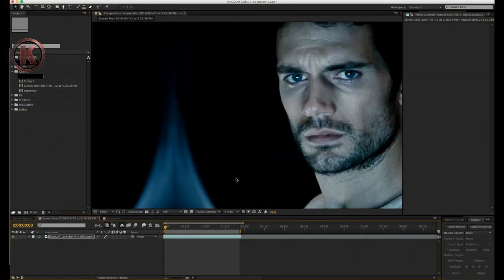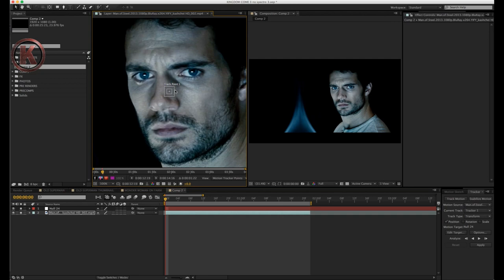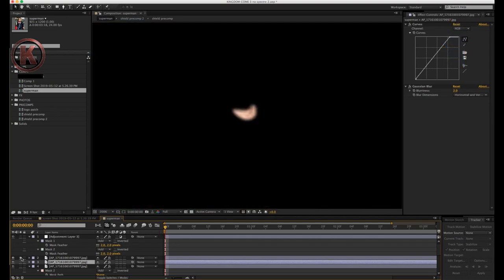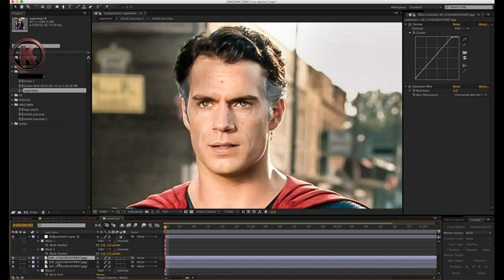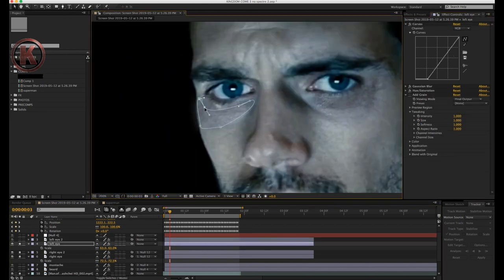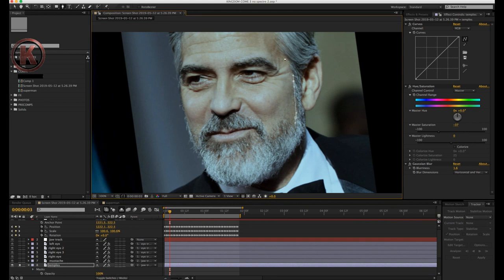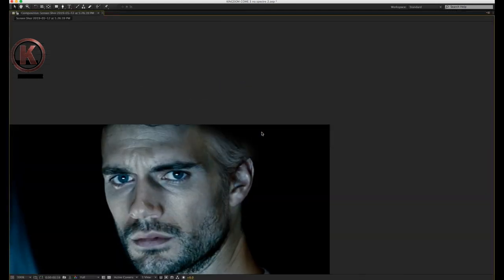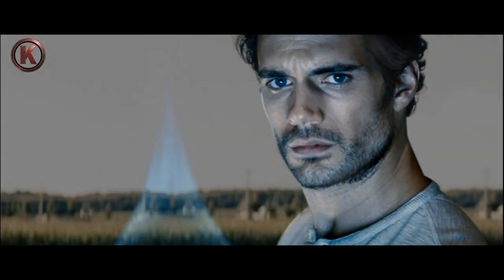Creating Old Superman | Kingdom Come Superman Behind the Scenes Vol 1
Welcome back to the channel!  In today's video I'm going to show you how I created an older Clark Kent for my new Superman project, Kingdom Come Superman!

Kingdom Come is a comic created by Mark Waid and Alex Ross in 1996 and is an amazing Superman/Justice League story.  The comic features an alternate version of an older Superman that takes place in a future where the Justice League has disbanded and the world is in complete disarray in the hands of a new breed of lawless superheroes and vigilantes.   Will the Justice League come together and be the heroes they once were to save the planet?

This would make an excellent sequel to the 2017 Justice League movie, but I don't think it will be coming to the big screen any time soon.  This fan edit is just my adaptation of the comic, and is only intended to convey my idea for what a Justice League sequel could look like.

Pick up Kingdom Come Superman here!